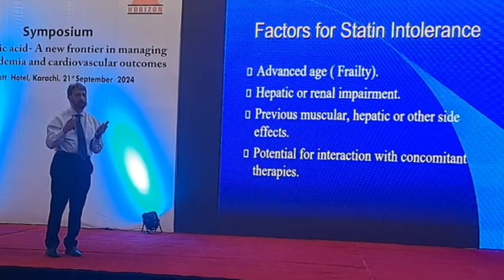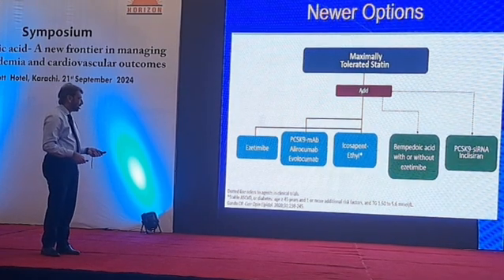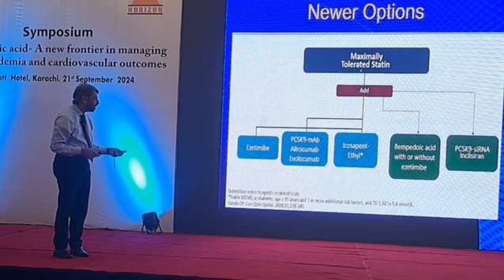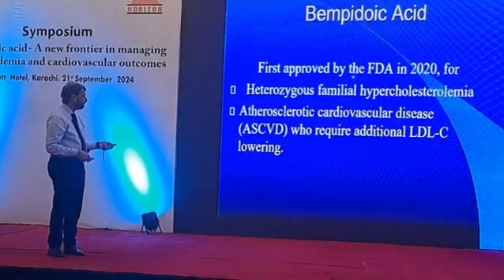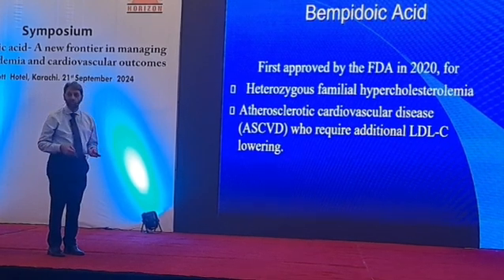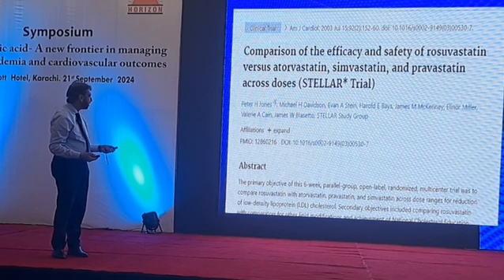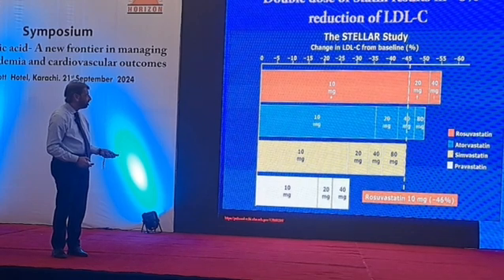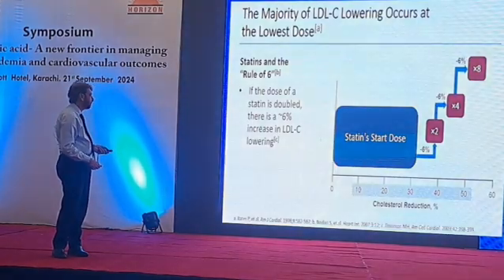Dyslipideamia ,Non Statin Therapies which one and why? Part-4 English Dr.Fawad Farooq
Why we need to combine other therapies with Statins in Dyslipideamia